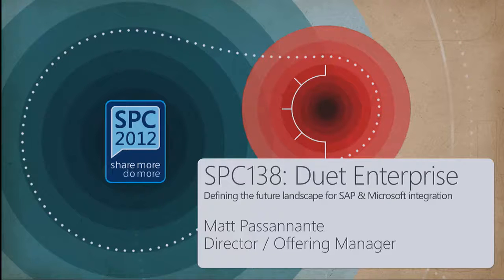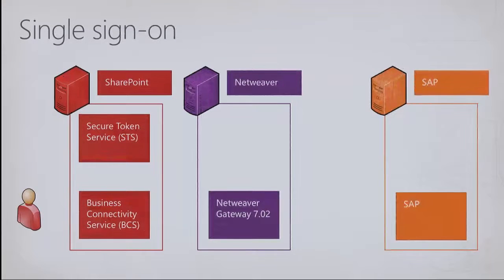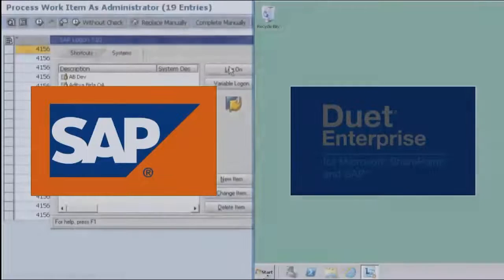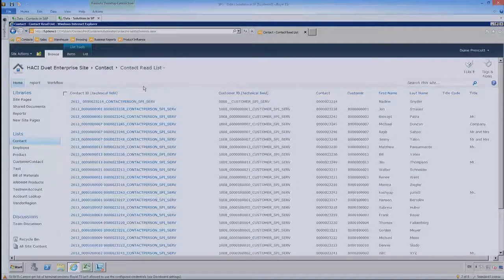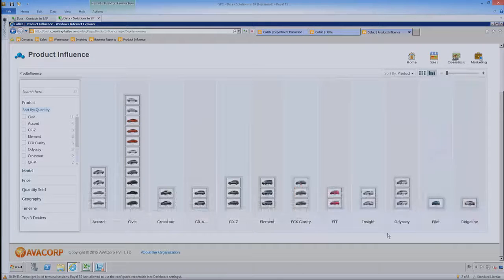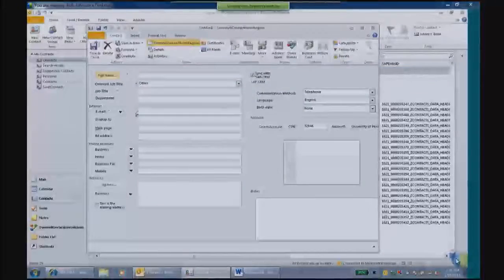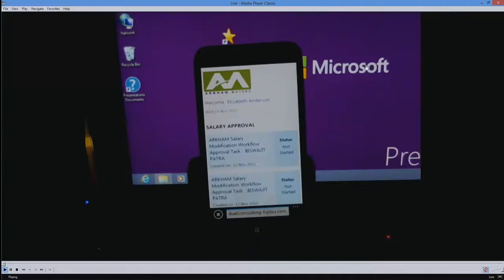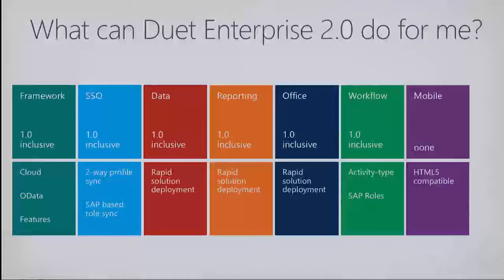SharePoint Conference 2012 Fujitsu Defining the future landscape for SAP and Microsoft integration u